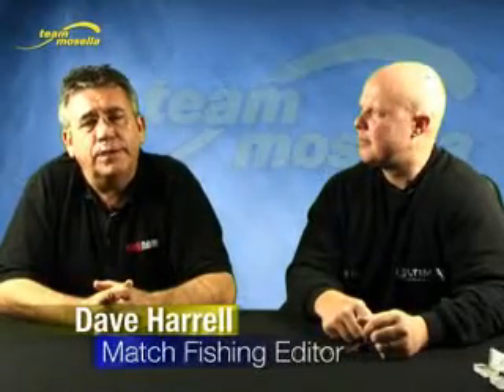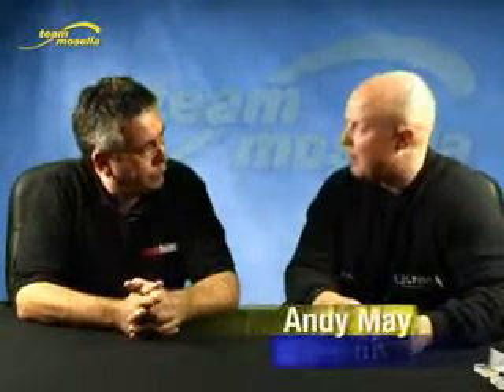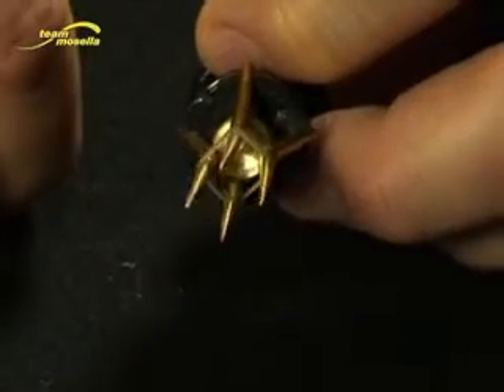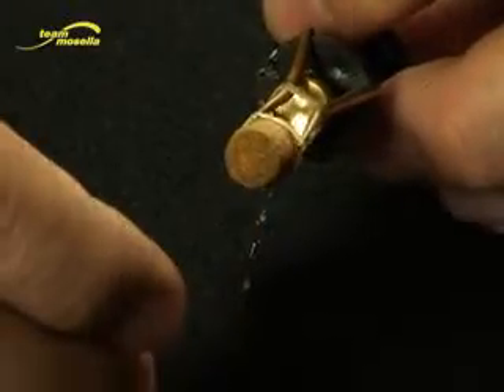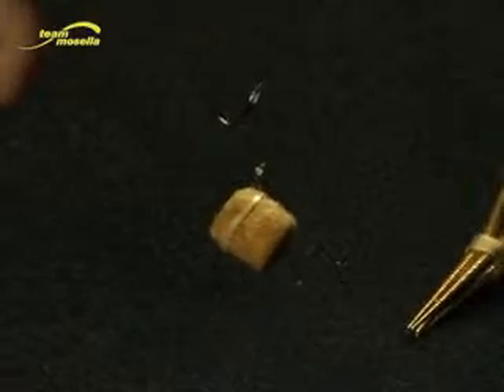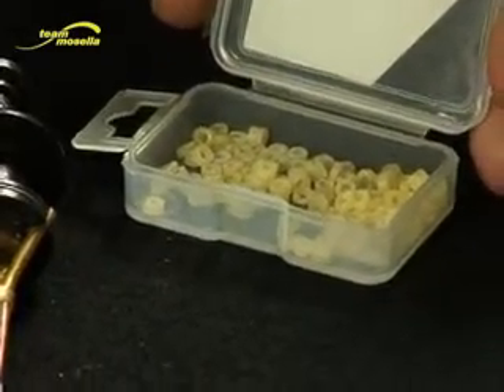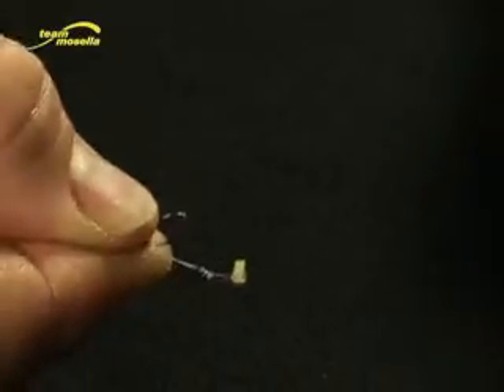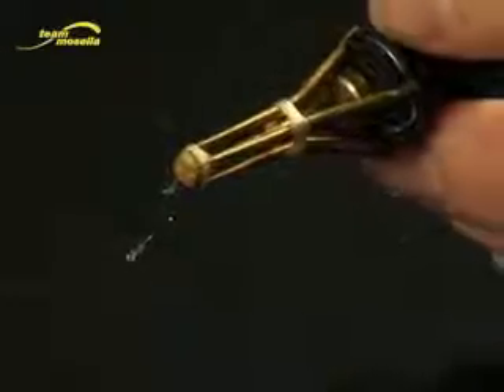Tackleuk Mosella Bandabait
Specialist bait banding tool.
Bands pellets 3-12mm..
Quick and easy..
Also for dipping pellets.
Includes F1 Micro Bands